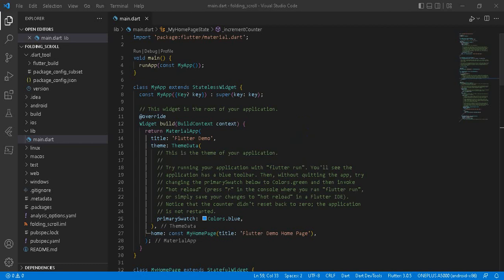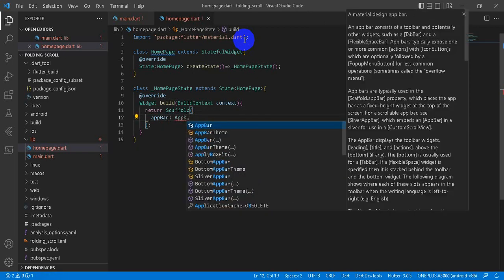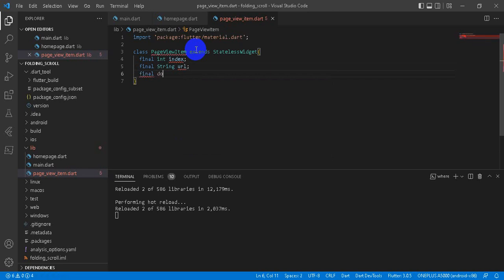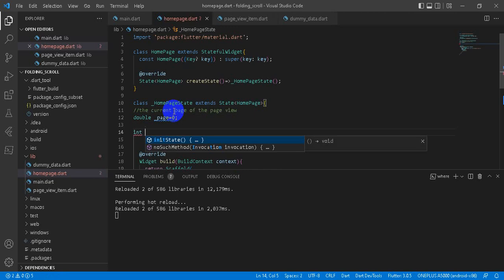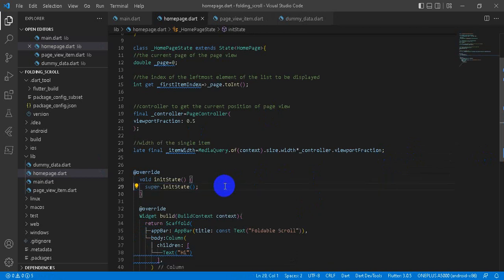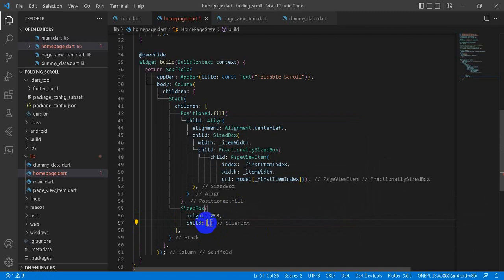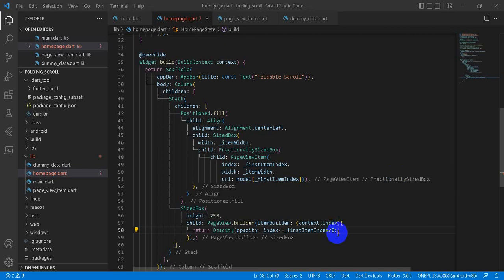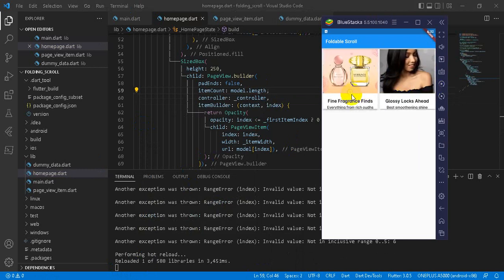Flutter Tutorial - Folding Scroll view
Here we learn how to learn folding scrollview in flutter.
Folding Scrollview is implemented with Pageview builder widget.